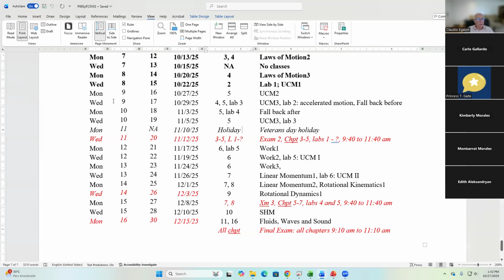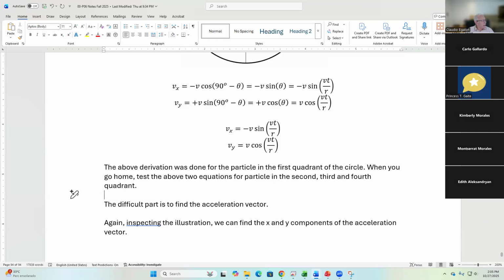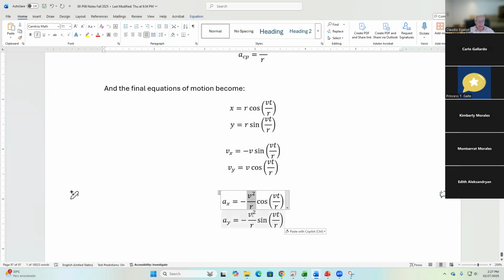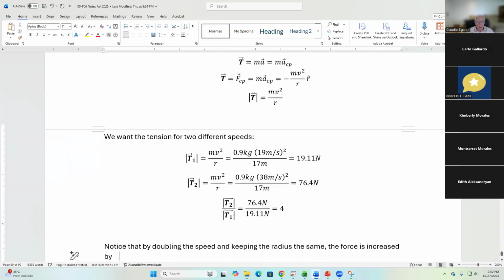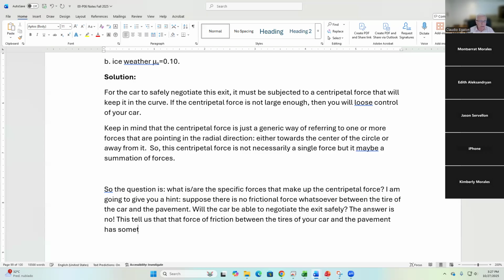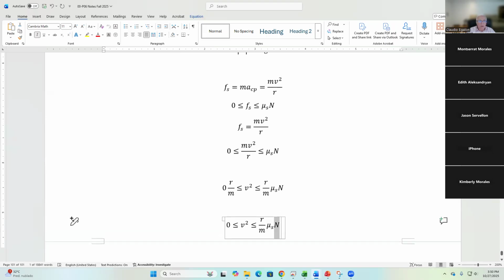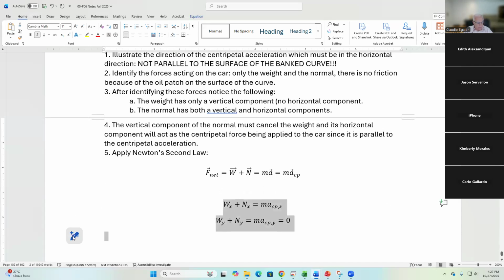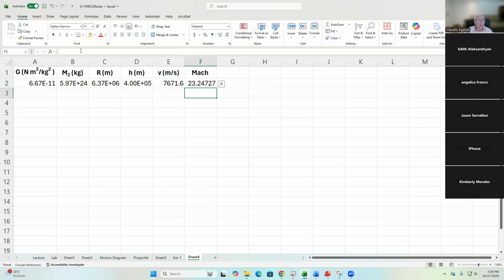P06 2025 10 27 UCM2